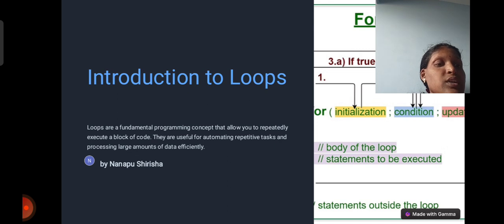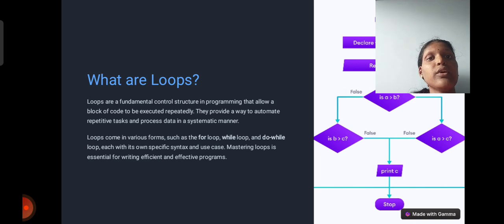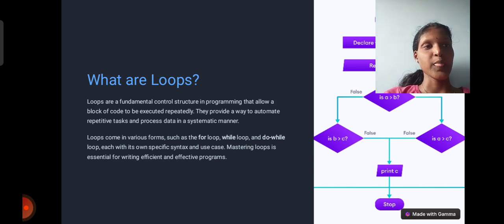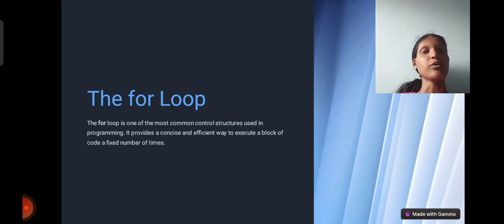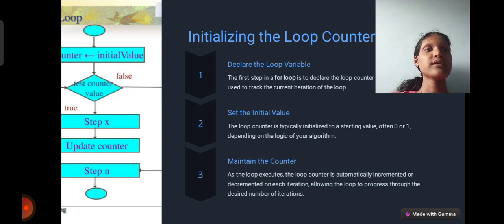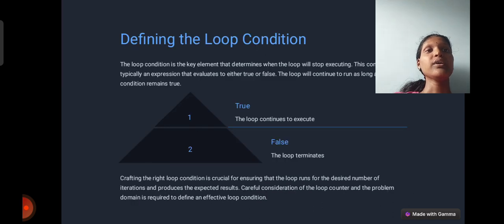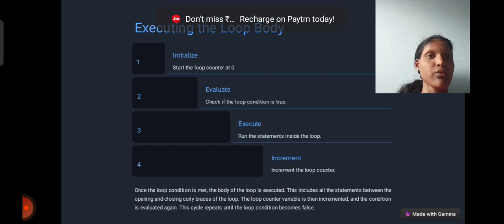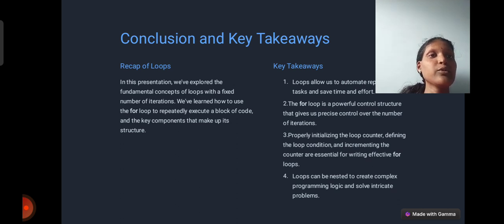MICROCONTROLLER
loops with a fixed number of iterartions